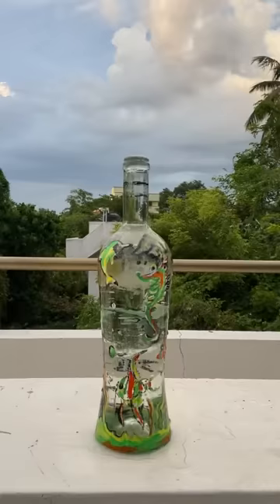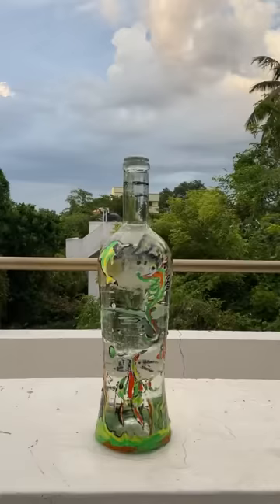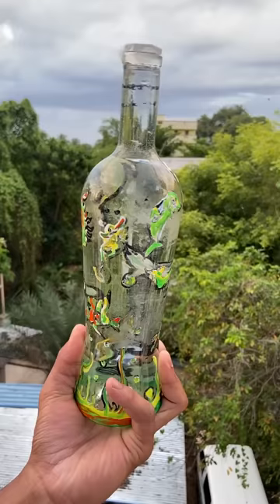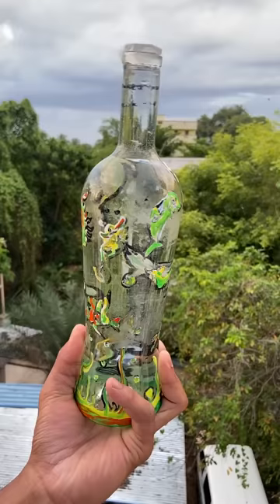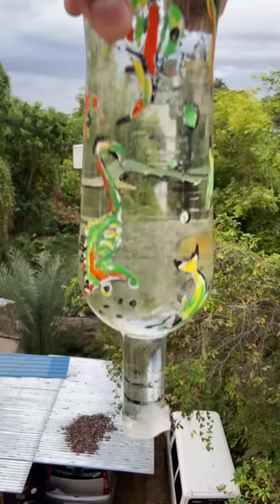💥🤯Water Bottle & Tissue Paper Experiment 💢⁉️ Uvanesh Raj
PRANK
GAME
HOME
AT HOME
DIY
FUN
TIKTOKERS
SODA
COKE AND MENTOS
EGG
Satisfying TikTok
DIY
Do it yourself
Homemade
DROP TEST
100 mini balloons
Balloons
SODA
soda
coke
coke and mentos
magic
magic trick
party trick
easy magic
Prank
mom
pranks
moms
comedy
mom fails
Mansion
Hide & Seek
Big house
Charli damelio
Addison Rae
TikTokers
TikTok Drama